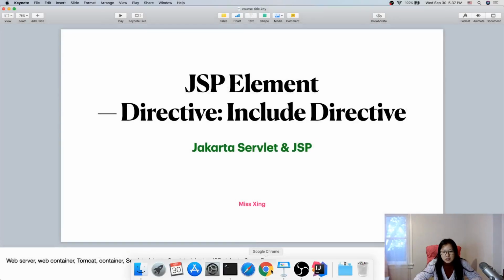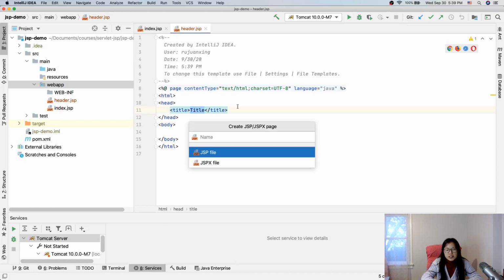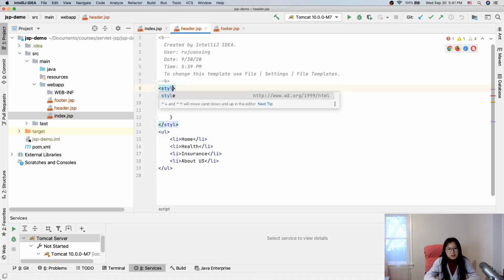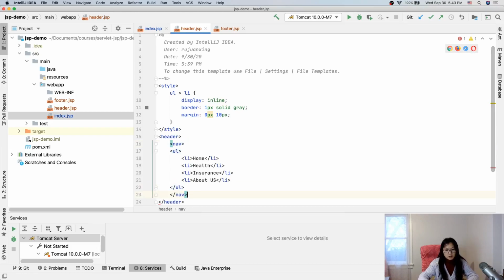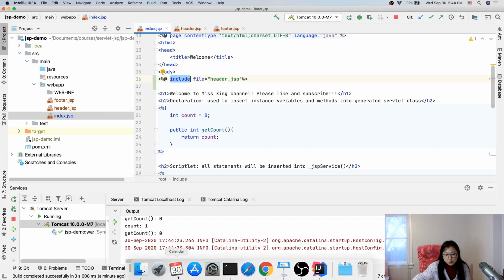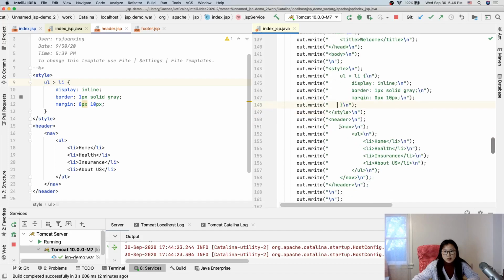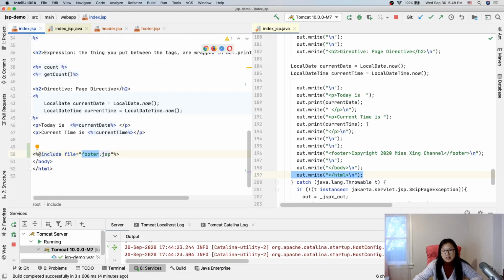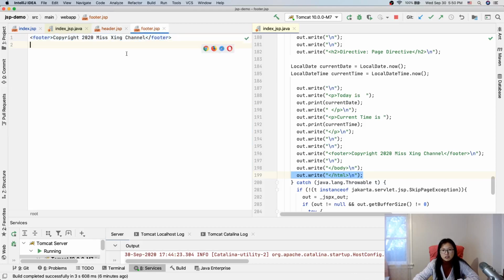JSP Element - Directive: Include Directive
In this video, discuss about Include Directive